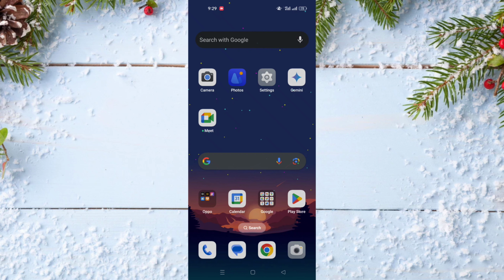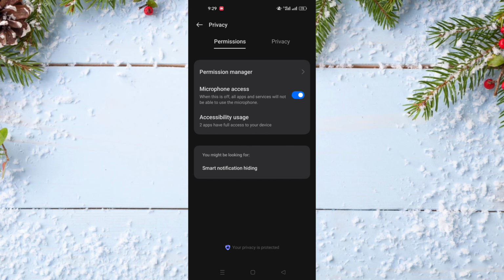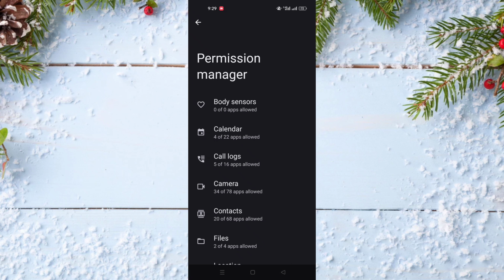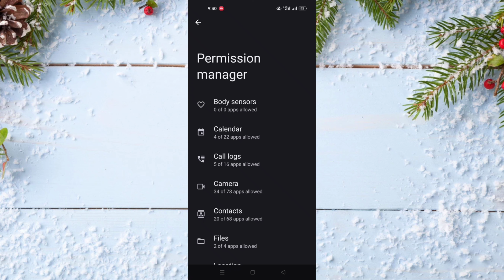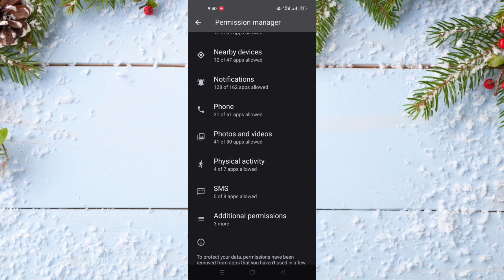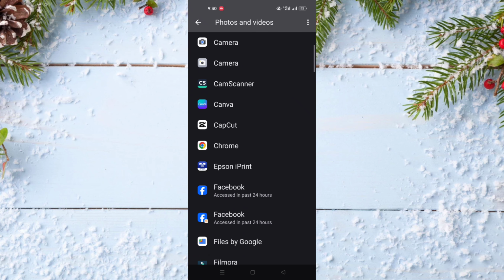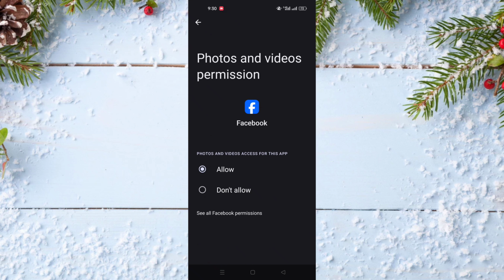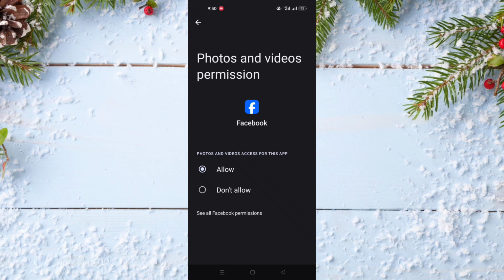How To Deny Facebook Access To Photos (iPhone & Android) 2024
Concerned about Facebook accessing your photos? This tutorial shows you how to revoke Facebook's photo permissions on both iPhone and Android devices.